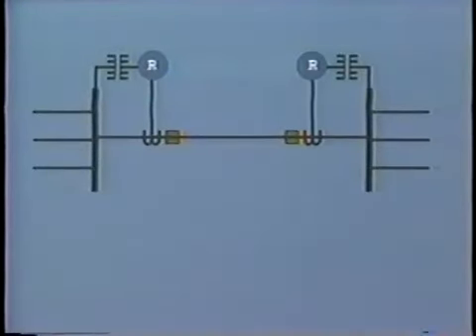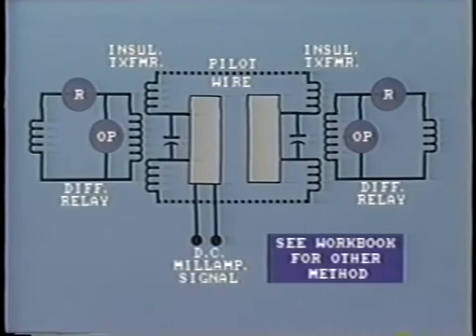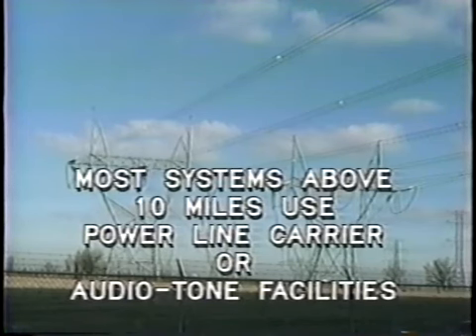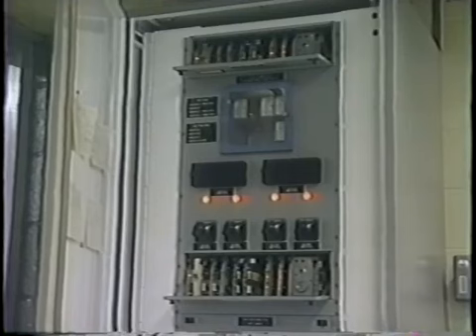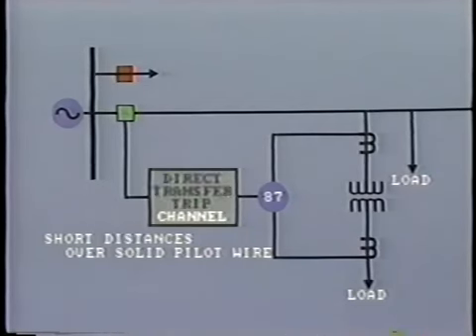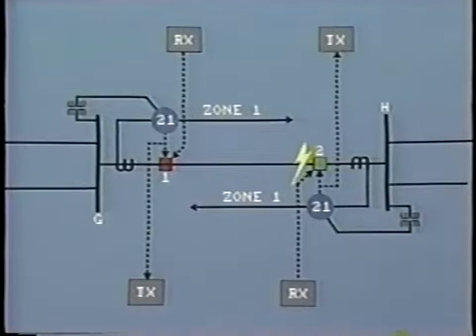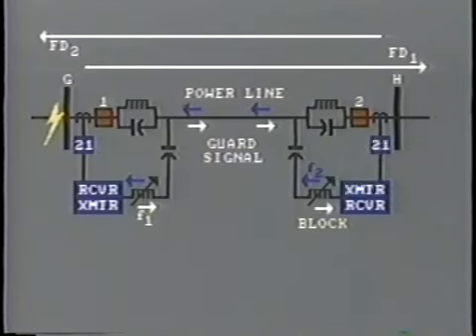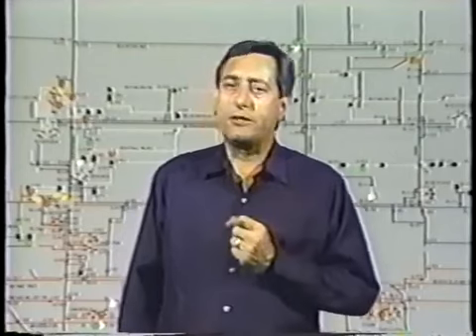Power System Protection Series : Part 10 Pilot Protection